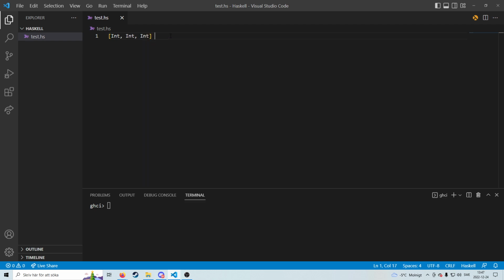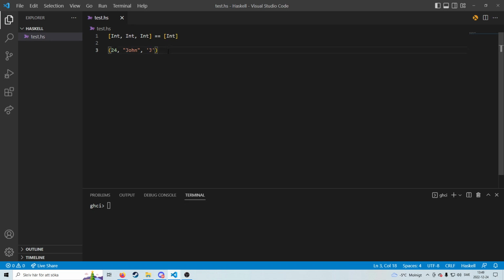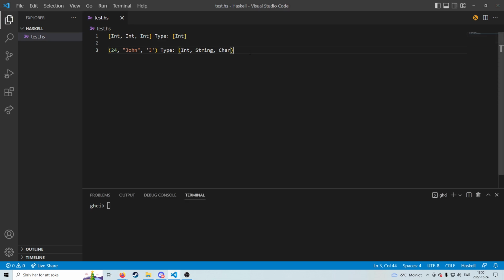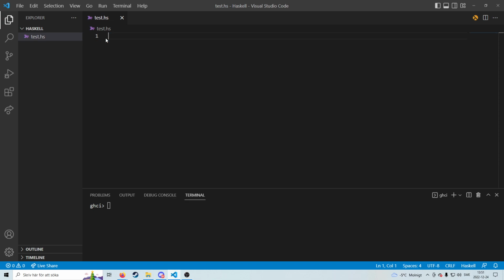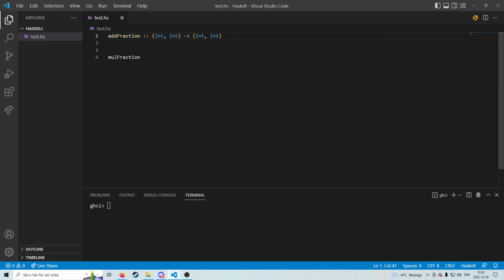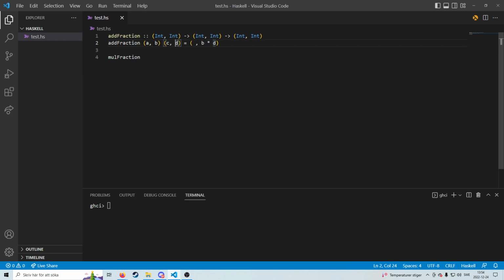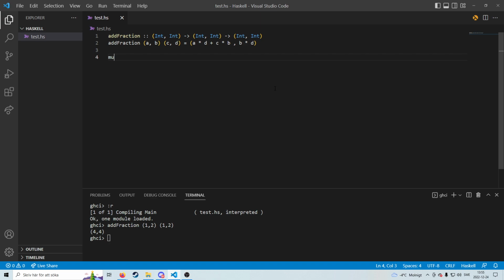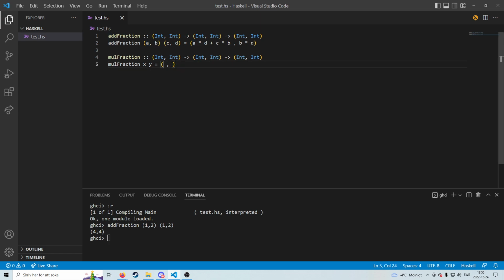Haskell #6 | Introduction to Tuples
This is the 6th video in our Haskell series, today we are going through Tuples in Haskell aswell as giving a small example of how to implement tuples into Functions. We also give a small example on the build in functions "fst" and "snd"